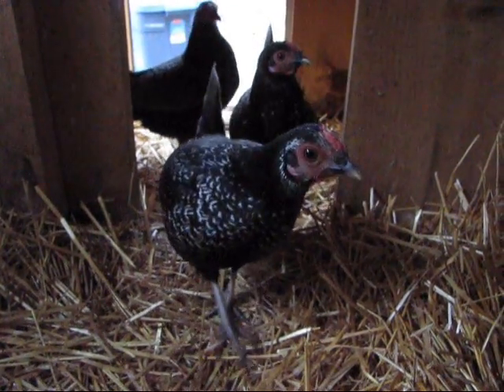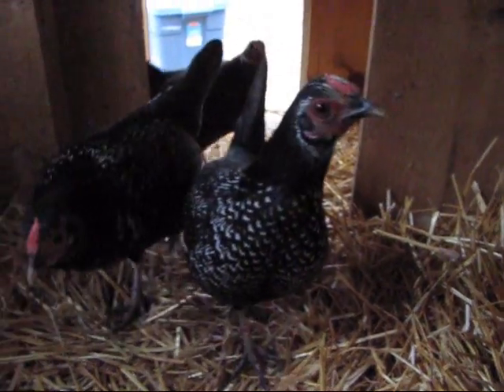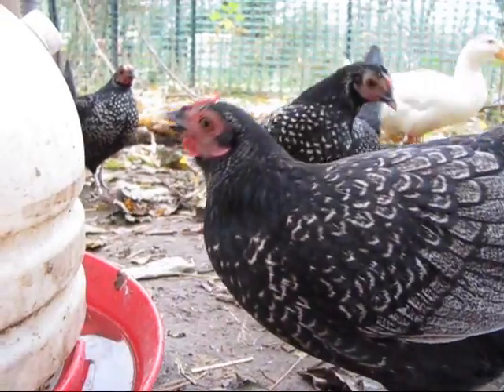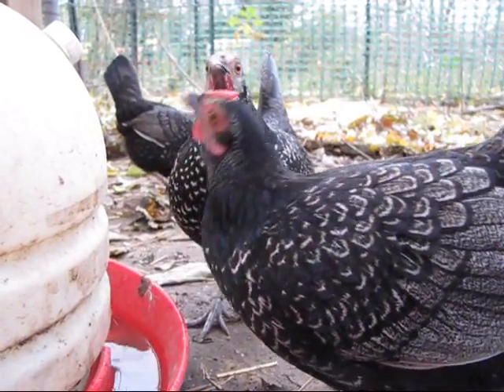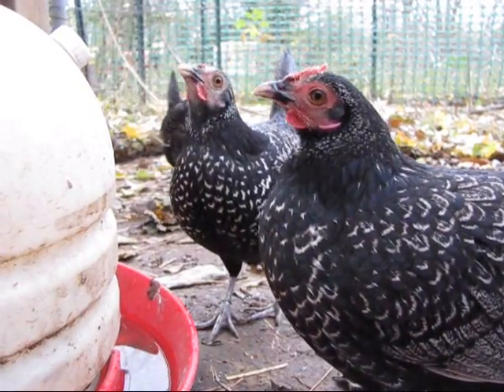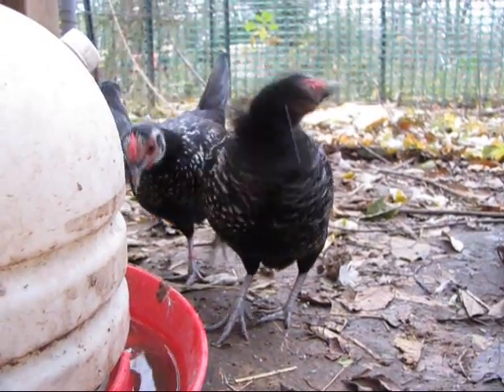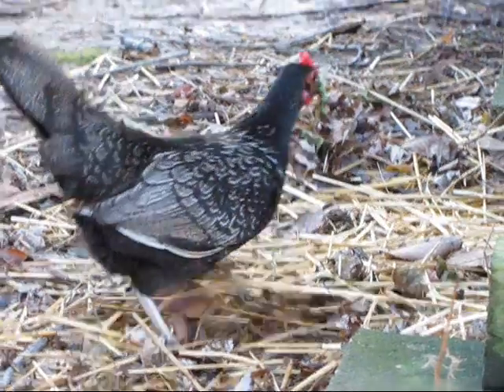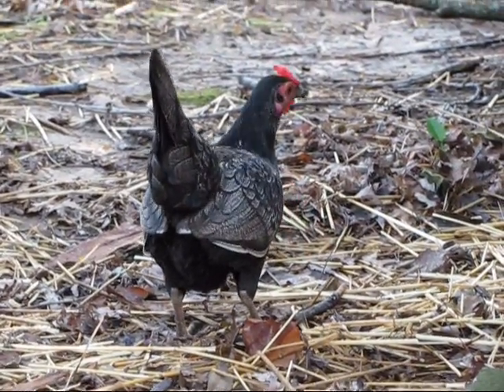OEGB Sebright cross bantam hens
These four girls are a cross between a Silver Duckwing Old English Game Bantam rooster and a Golden Sebright hen. They were given to me as chicks and they've grown into very pretty and entertaining little birds. The rooster also included in these clips is the very old Blue Silkie boy Cumulonimbus, who has always made a habit of helping his hens make nests to lay in.

According to the chicken color calculator, these girls display the only color possible for females of this particular cross. Males will be slightly different.